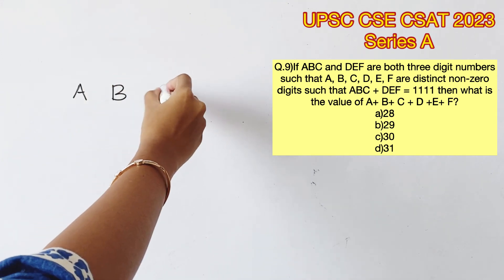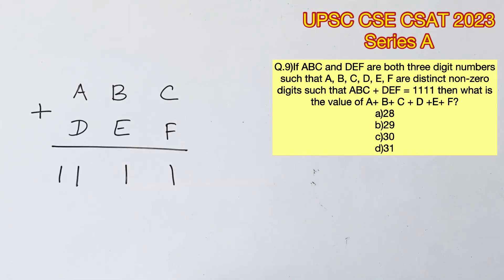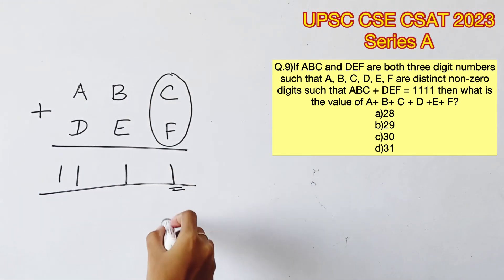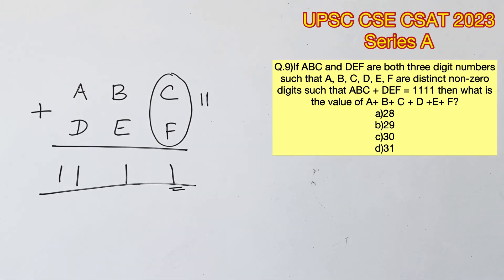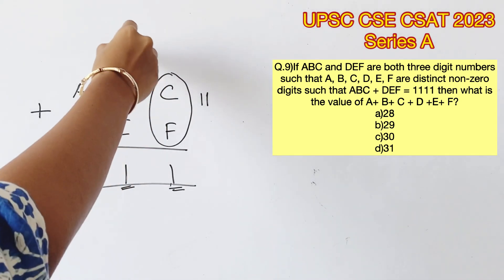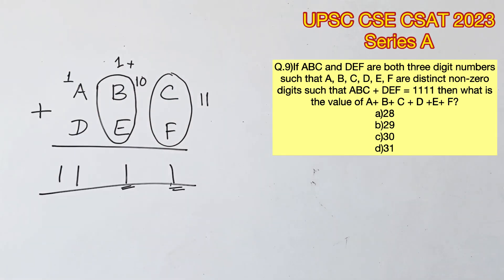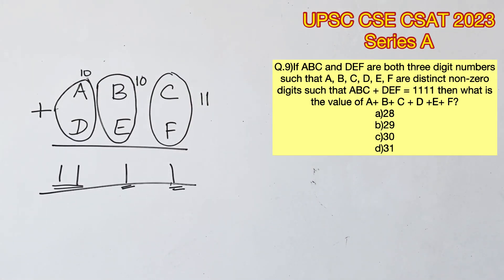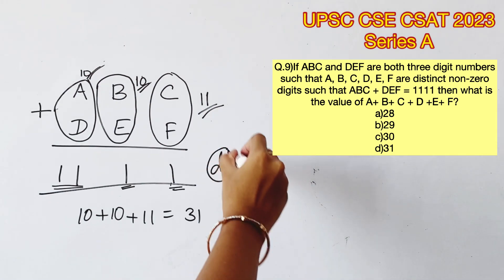UPSC CSE Prelims - CSAT 2023 Q.9)If ABC and DEF are both...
Q.9)If ABC and DEF are both three digit numbers such that A, B, C, D, E, F are distinct non-zero digits such that ABC + DEF = 1111 then what is the value of A+ B+ C + D +E+ F?
a)28
b)29
c)30
d)31